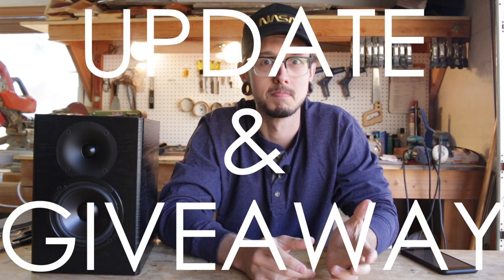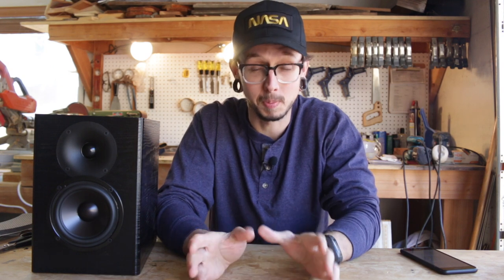C-Note Bookshelf Speaker Kit GIVEAWAY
C-Note Bookshelf Speaker Kit Giveaway! Ender on Instagram. More info below!

- Tag the friend you want to build this kit with in the comments.

I’ll pick the winner on Thursday! Good luck!

$10 OFF $100
Use code: KIRBYTEN

Wood Sticker
Edge Trimmer

Nasa Hat

(I'll have another code available in December!)

CAMERA GEAR
Wide Lens
50mm Lens

-Kirby